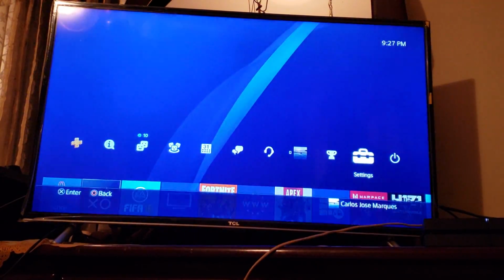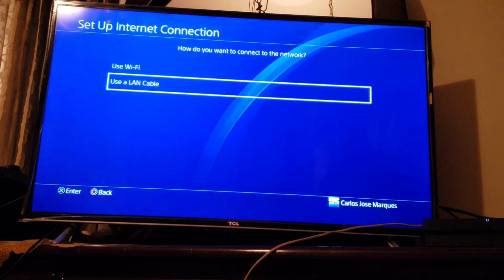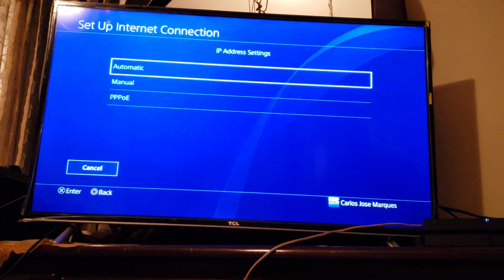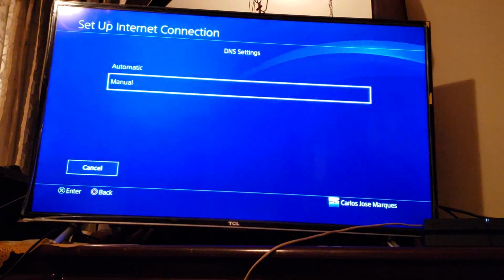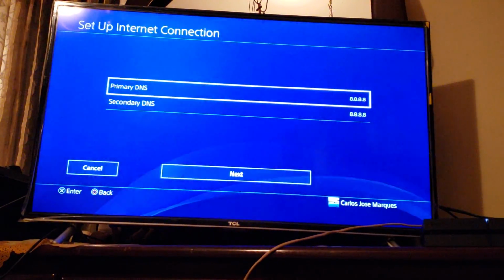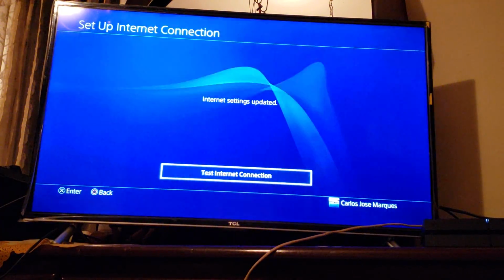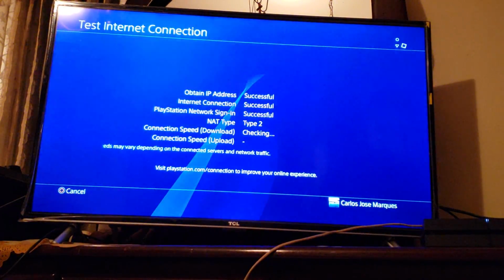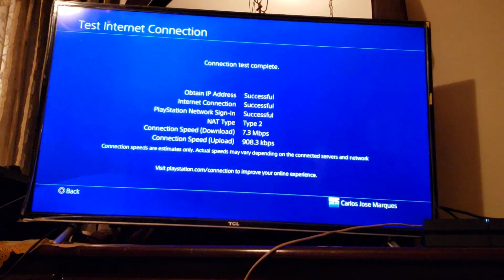SOLVING PS4 DNS ERROR 31253-4 / 2020 SOLUTION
HI YOUTUBE FRIENDS, IN THIS VIDEO I'M BRINGING THE DEFINITIVE SOLUTION TO SOLVE THE DNS PROBLEM THAT CAUSE YOU CAN'T PLAY ONLINE OR HAVE ACCESS TO ANY CONTENT THAT REQUIRES NETWORK CONNECTION.